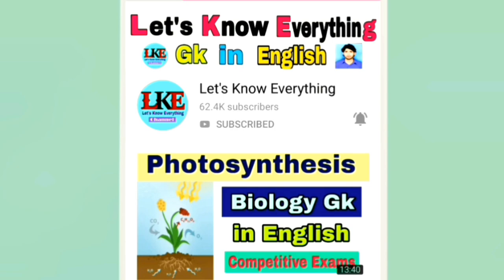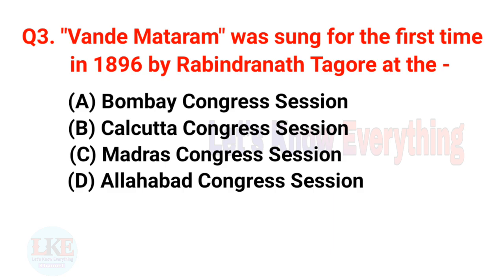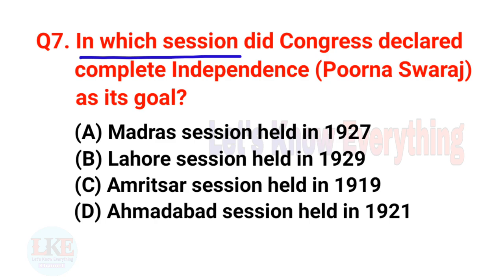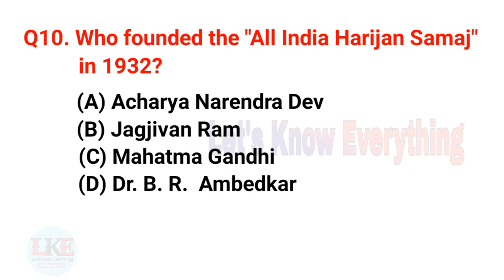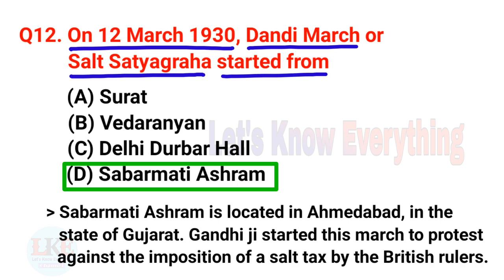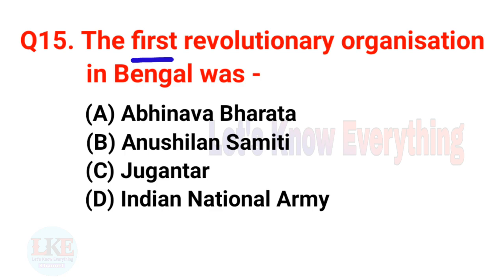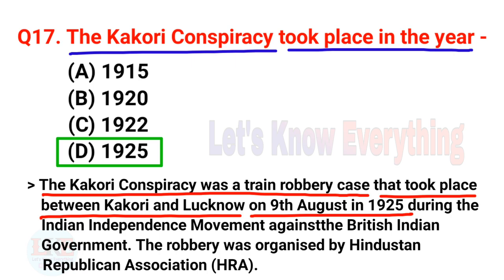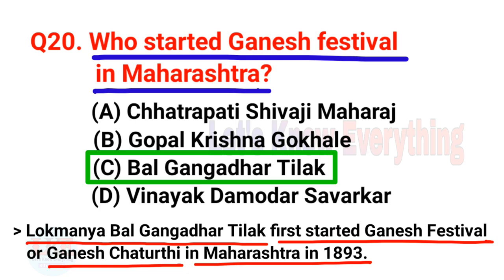Modern history gk || Indian history gk mcq || Modern history gk questions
About this video : This video contains most important Multiple Choice 20 gk question answer on Modern Indian history for all competitive exams like SSC, UPSC, RAILWAY, etc.